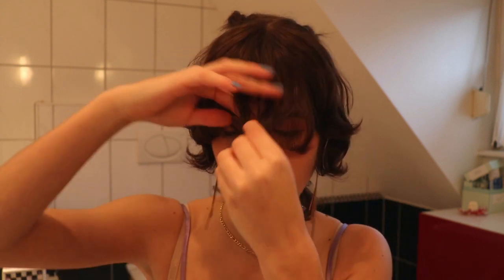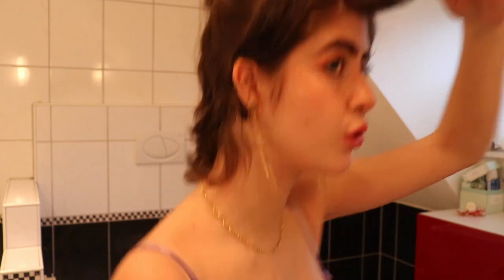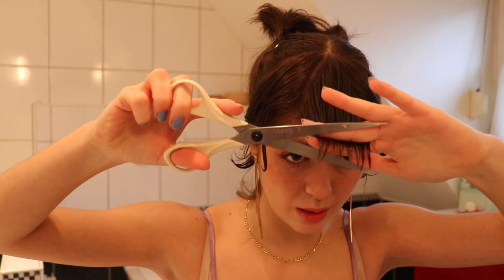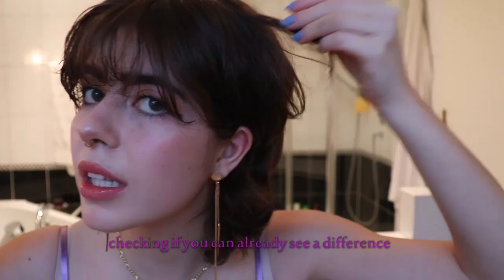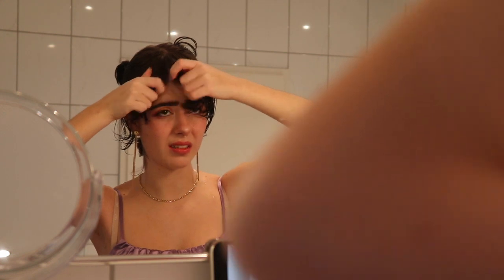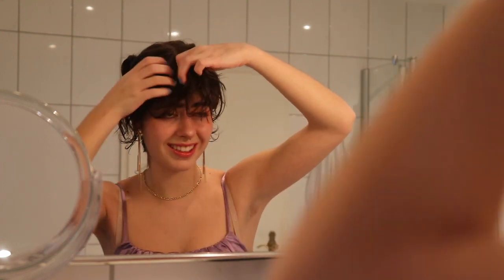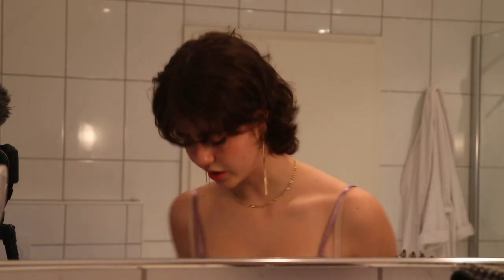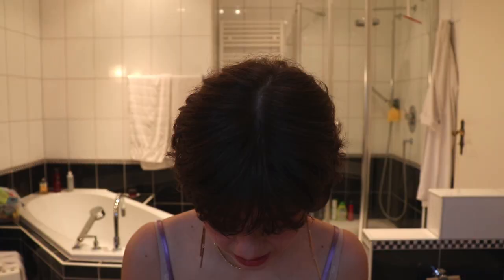I gave myself a mullet/shag and dyed it black ( I love it)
Hello everyone, in this video I cut myself a modern mullet/ a shag and i also dye my hair black. To be honest I didn´t really know what I was doing but I think it turned out alright. I hope you enjoy this video!

Xx
Käthe